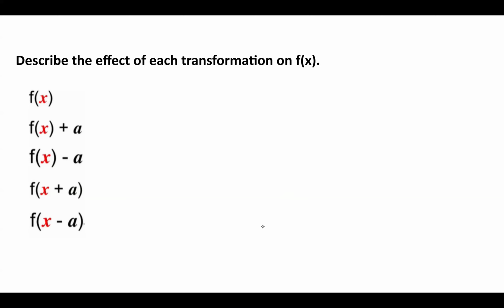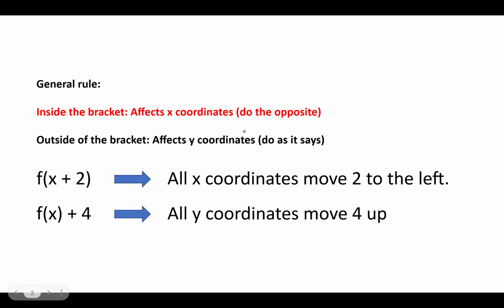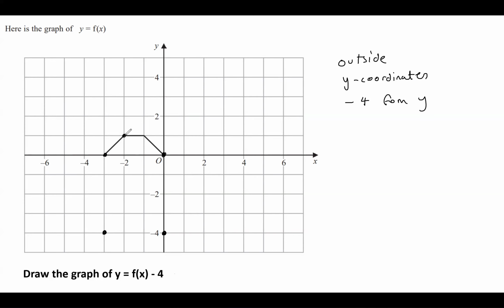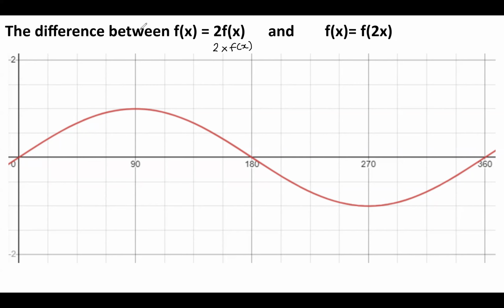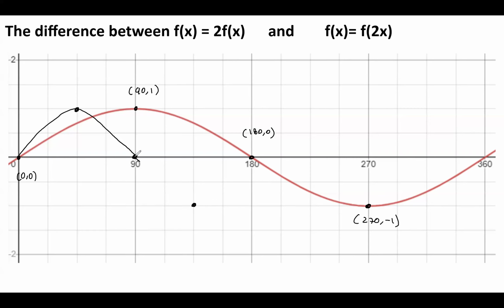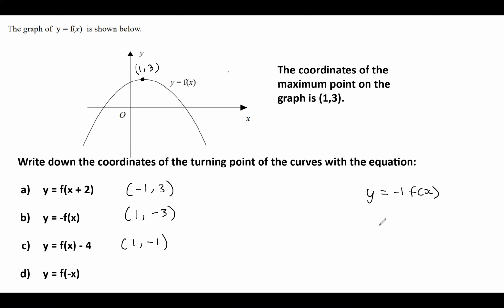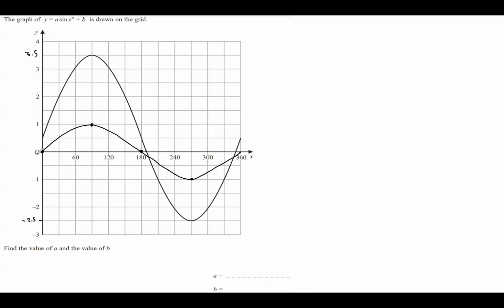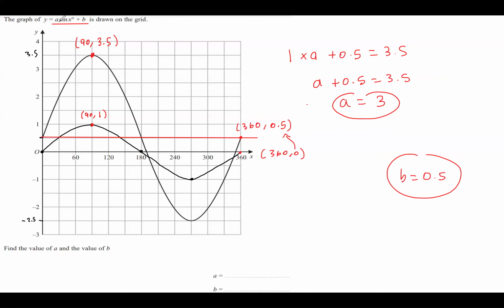Graph Transformations GCSE and IGCSE Mathematics. Grade 6, 7, 8 and 9.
Video showing transformation of graphs and functions. GCSE content suitable for Edexcel, AQA and OCR. This video covers grade 6 to 9 content on this topic.

Chapters:

0:00 Introduction

0:28 Geogebra Explanation

2:54 Rule Explained

4:08 Example

5:20 Example

7:02 Example

9:20 Stretches and Compressions

14:08 Example

14:47 Example

16:46 Example

17:53 Harder example